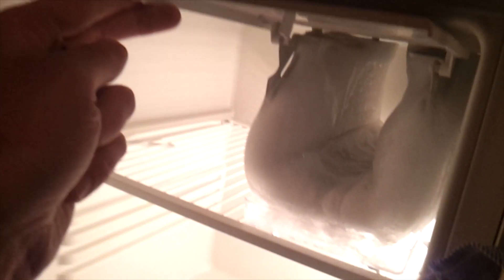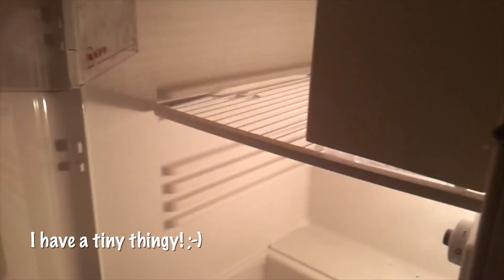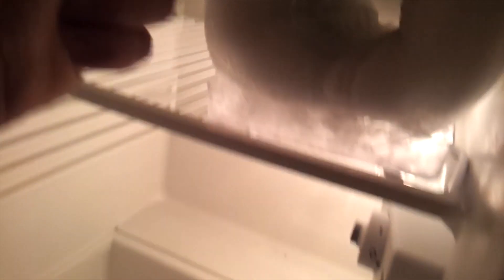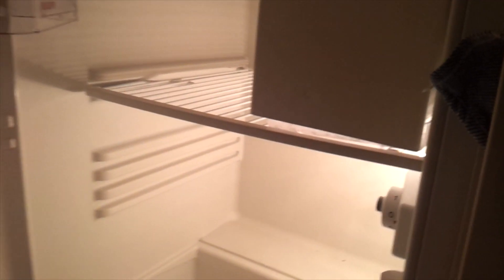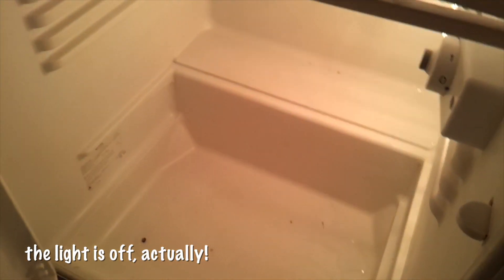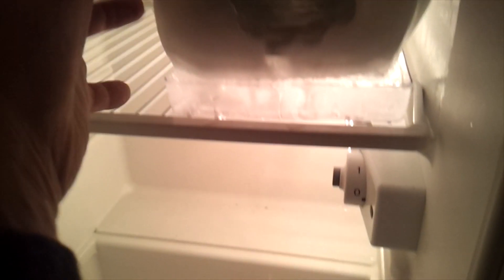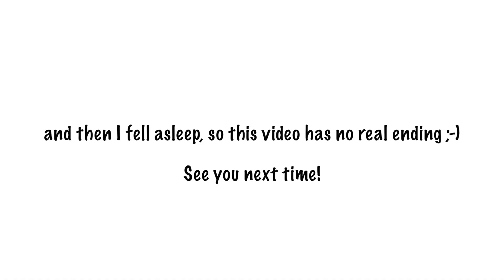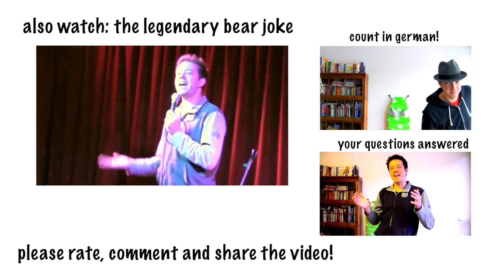FOLLOW ME AROUND! Defrosting the freezer, hello germany!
It's the middle of the night and I have the stupid idea of doing some chores now!

„follow me around - defrosting the freezer" at "hello, germany!"

Time for the first followmearound, I promised there'll be more in this channel, so what to do, you get to check out my tiny kitchen and at midnight I suddenly get the urge to defrost the fridge, because I have been too lazy to do it and now is the time! Who knew that it would take so long...

FOLLOW ME AROUND - DE-FROSTING THE FREEZER!!!

"hello, germany!" is a german comedian with his german vlog, giving you answers, stand up comedy and follow me around's directly from germany.

If you like the video, please share on Facebook, Twitter, Tumblr, G+, etc.!
and I really appreciate your comments, please leave one, I'm reading all of them, they make me happy!

You got question, ideas or wishes? Write me, I'm there for you!

„follow me around - defrosting the freezer" by Manuel Wolff